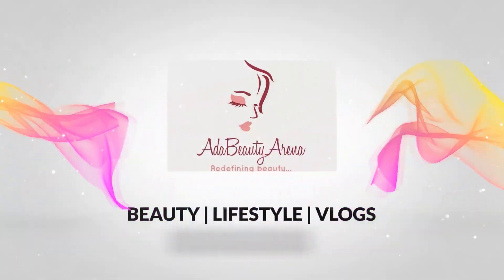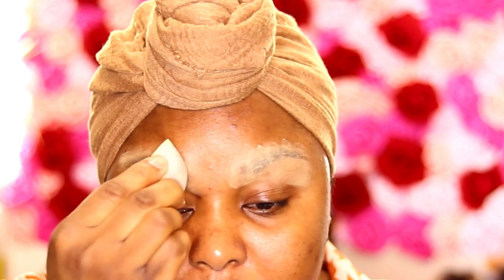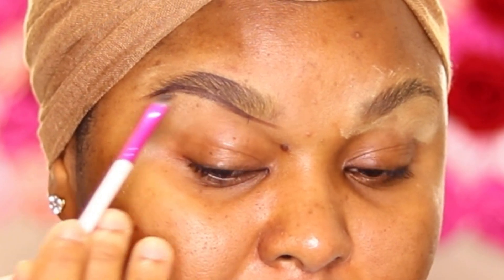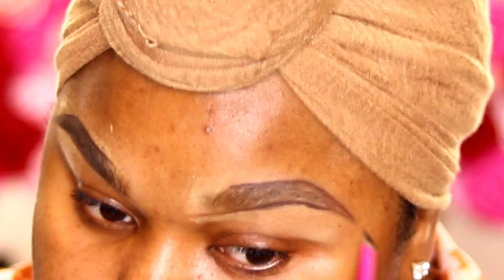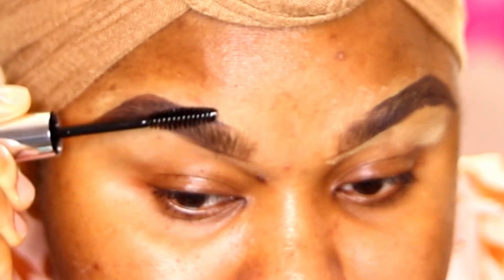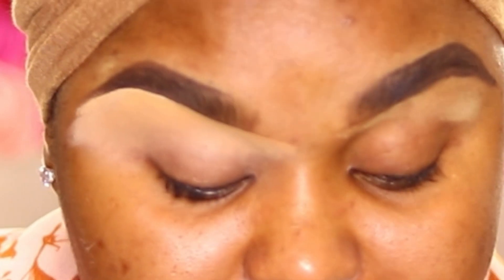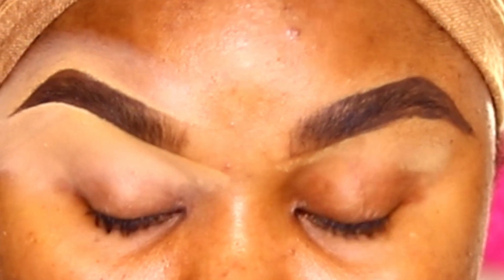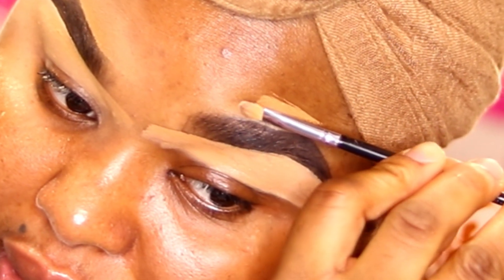DETAILED BROW TUTORIAL | ABH BROW POMADE | BEGINNER FRIENDLY | Ada Beauty Arena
PRODUCT DETAILS
Anastasia Beverly Hills brow in ebony @anastasiabeverlyhills

Juvias place concealer @juviasplace

Musician: LiQWYD

Musician: ASHUTOSH